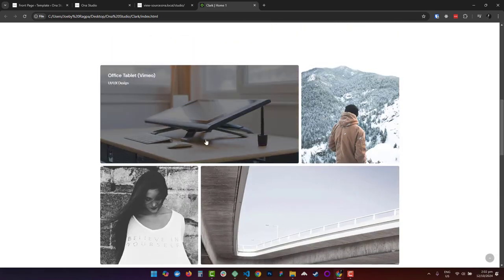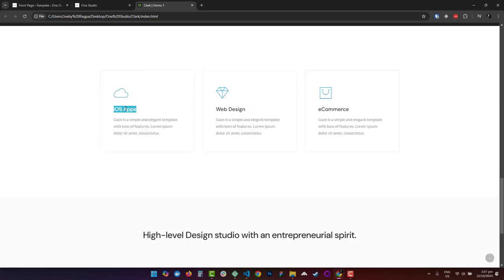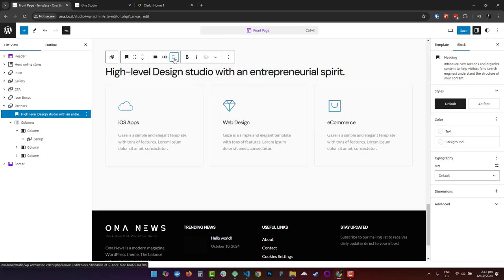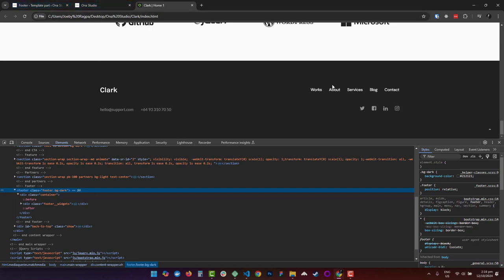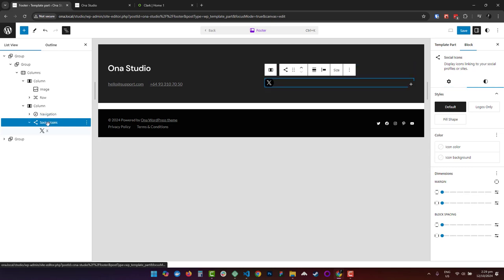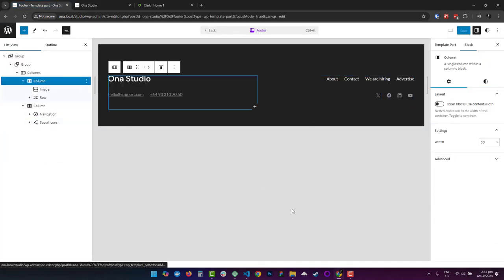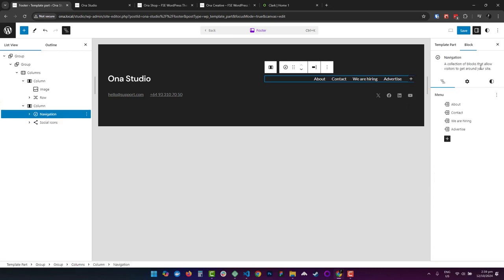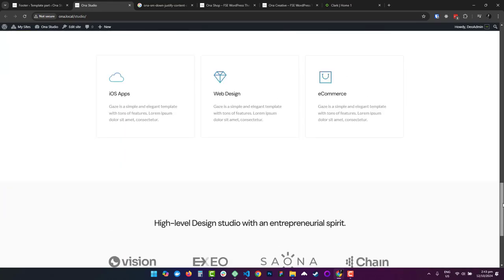Building Full Site Editing Block Theme - WordPress FSE (Part 4)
I show how to convert an HTML template into a fully functional WordPress block theme. In this part, I fixed the bento gallery section and made the cover blocks clickable. I also fixed some responsive issues and finished the homepage.